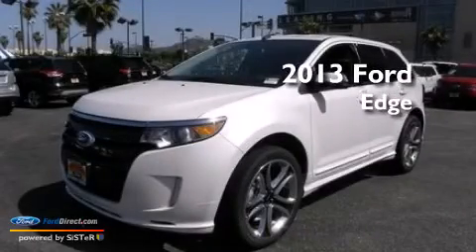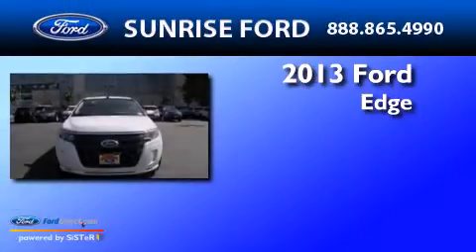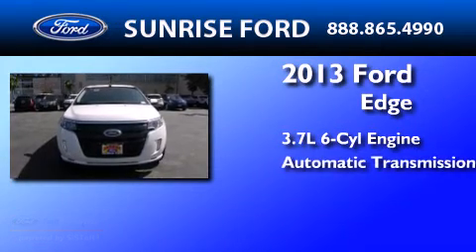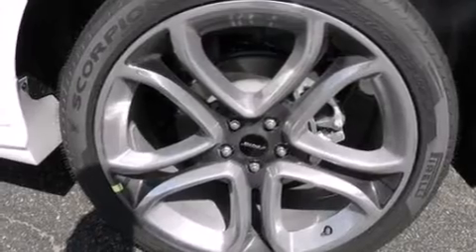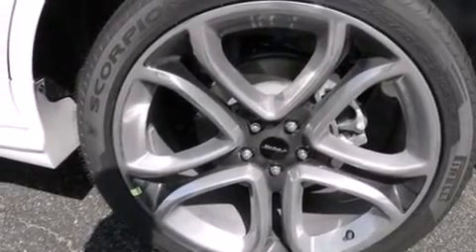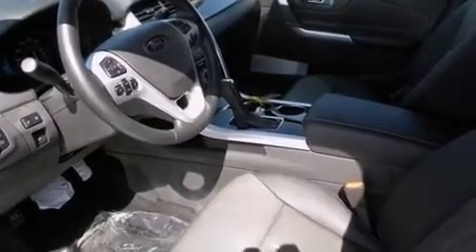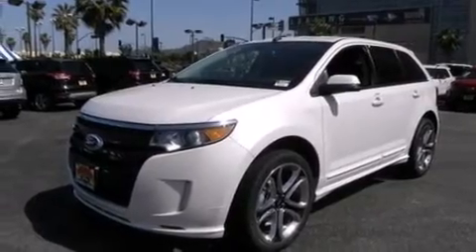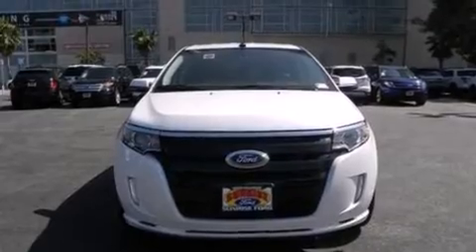2013 Ford Edge North Hollywood CA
We have been honored to serve the North Hollywood CA area , we promise that your experience at our dealership will exceed your expectations ! Year : 2013 Make : Ford Model : Edge Engine : 3.7L V6 24V MPFI DOHC Trans . : 6-SPEED AUTOMATIC Exterior : WHITE PLATINUM TRI COAT METALLIC Interior : BLACK Stock : M33097 Sunrise Ford of North Hollywood Lankershim Blvd North Hollywood , CA 91601